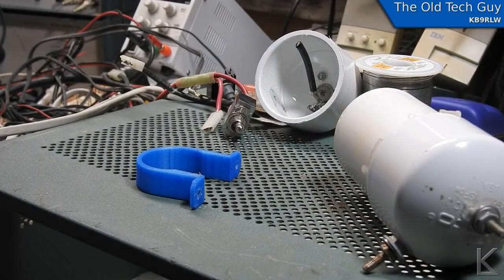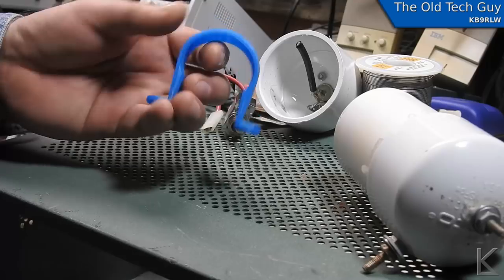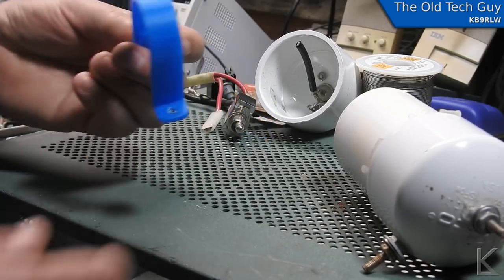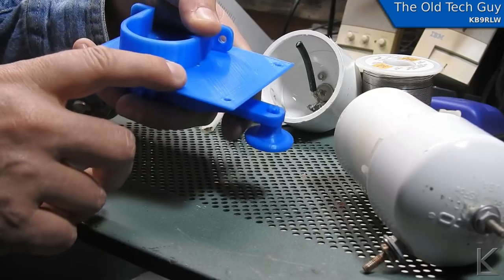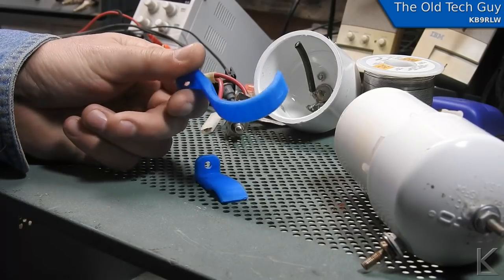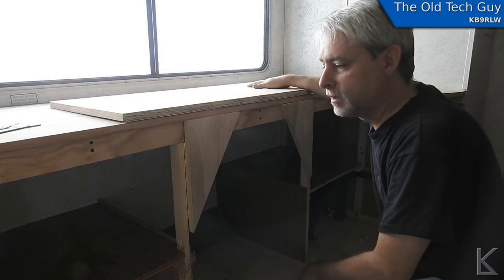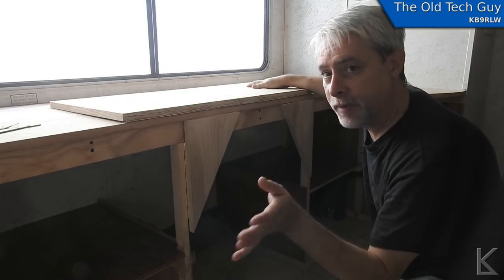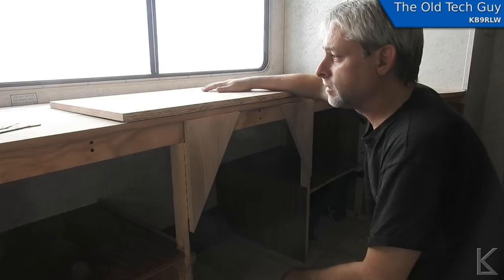Ham Radio and RV - Weekly update #2, mechanical work and 2 bench projects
Sorry for the late update.  I've been pretty busy with this whole massive project.   Things should start moving faster now as we get closer to the launch date.